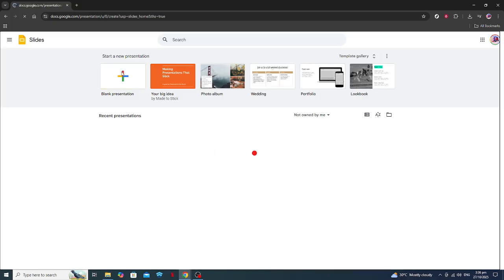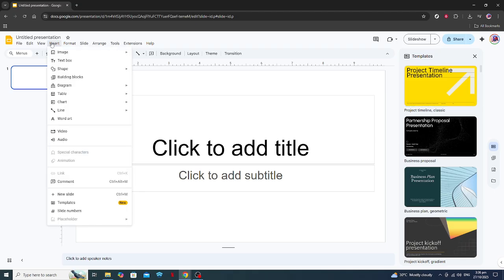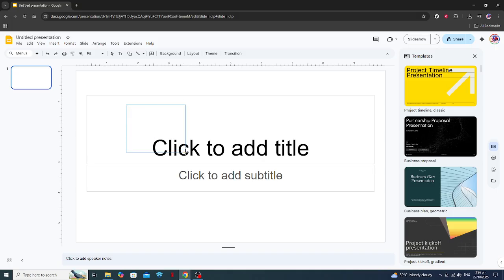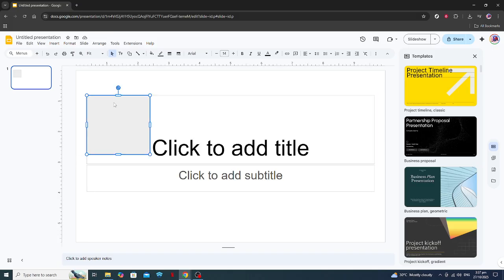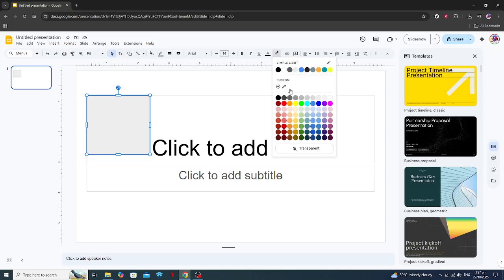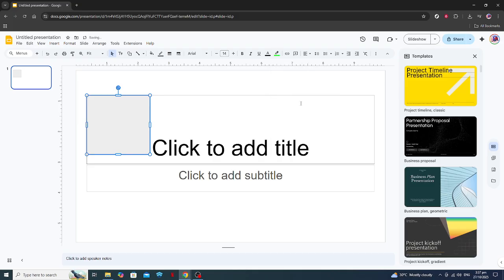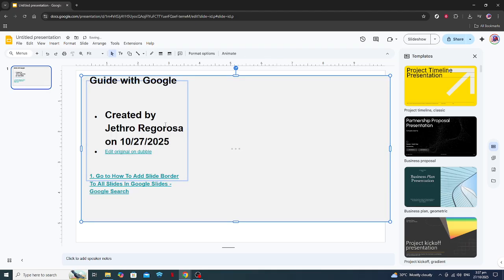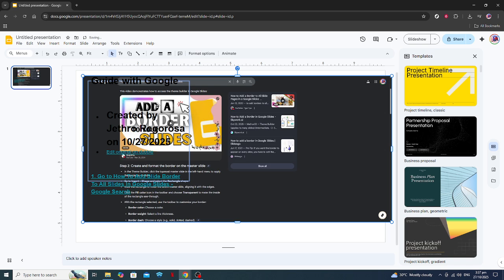How To Add Slide Border To All Slides In Google Slides [2025 Guide]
In today's video we cover: google slides tutorial, slide border, add border to slides, google slides tips, presentation design, customize google slides, slide formatting, borders in google slides, google slides guide, creating presentations, enhance slides, google slides features, design tips, slide design, border effects, online presentation tools, improve presentations, making slides stand out

-Google Drive
-Google Meets
-Google Sheets
-Google Chrome
-Google Forms
-Google Gmail